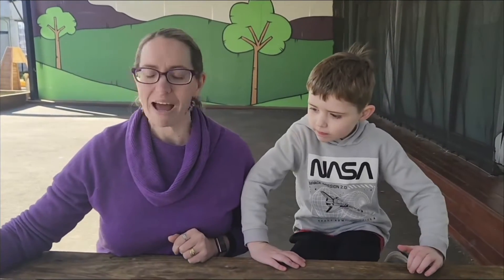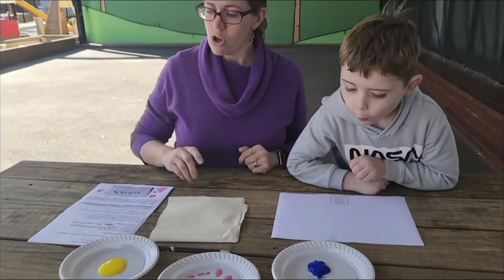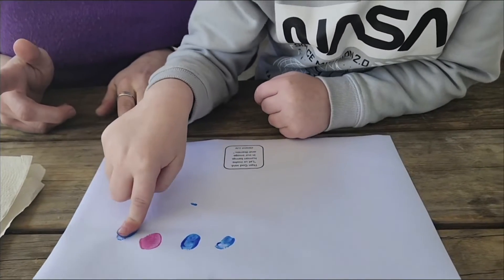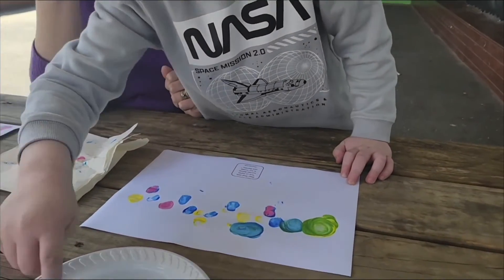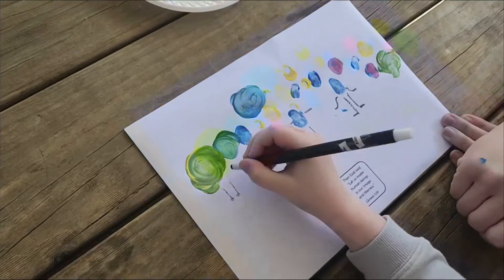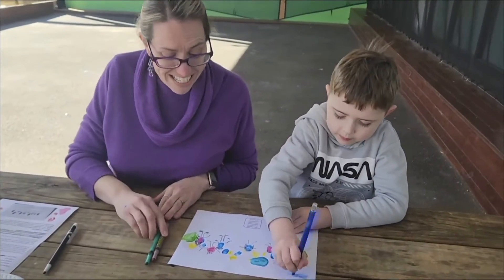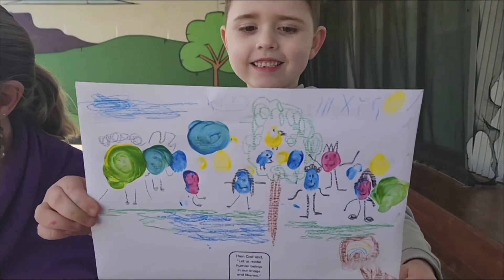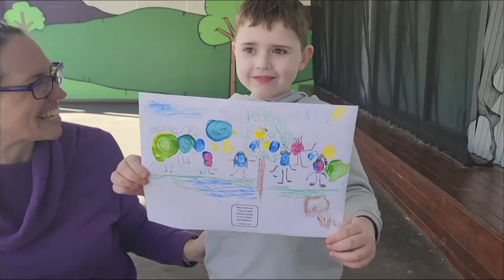Same but Different Fingerprints | Kids Craft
We're going to have some fun with paint, paper and fingerprints!